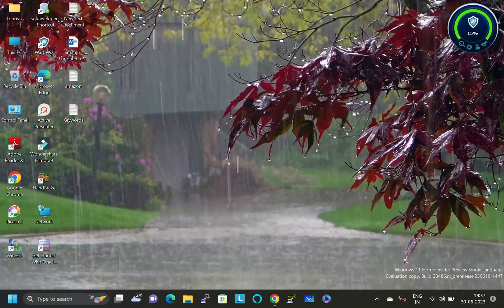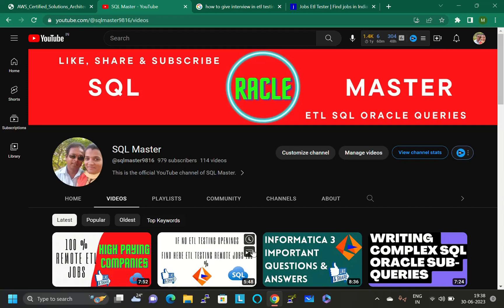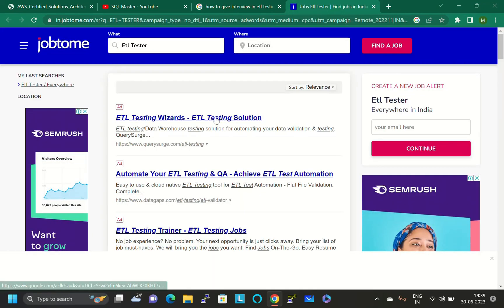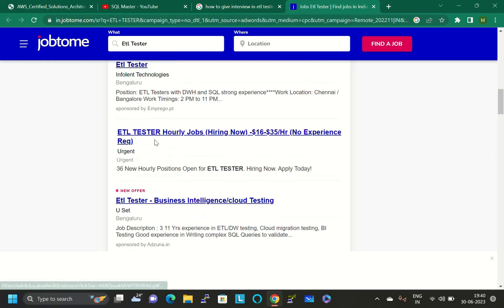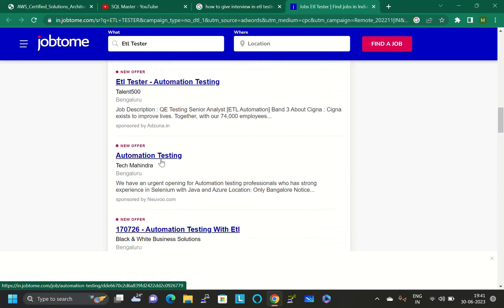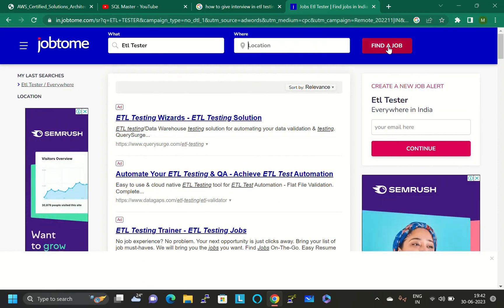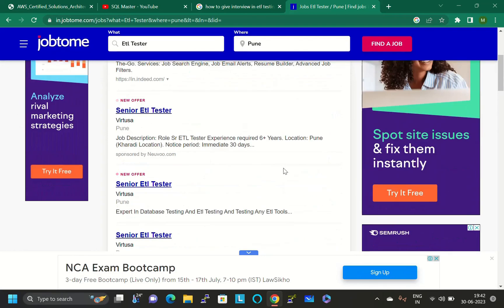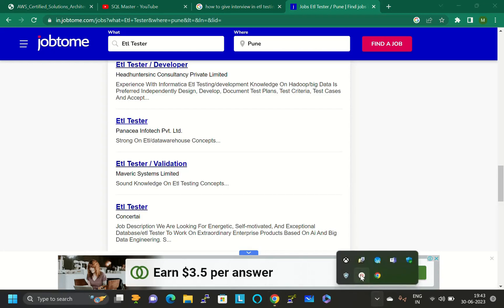Thousands of ETL Testing Jobs Available Here | Big Place to Get Thousands of ETL Jobs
Purchase ETL Testing & SQL Book with Hands on Projects :
ETL Testing with Hands on Projects :
Automated Data Warehouse Testing: Beginner's Step by Step Guide